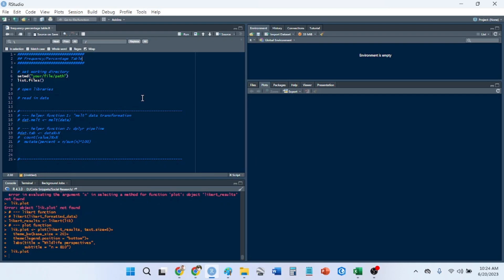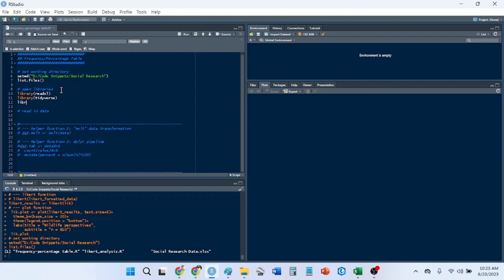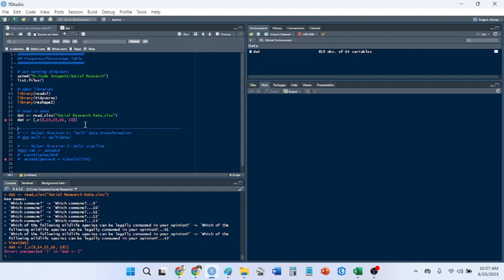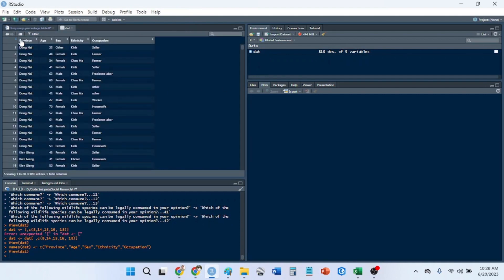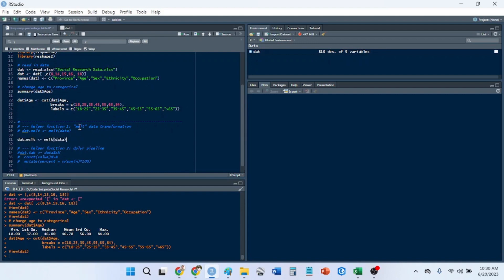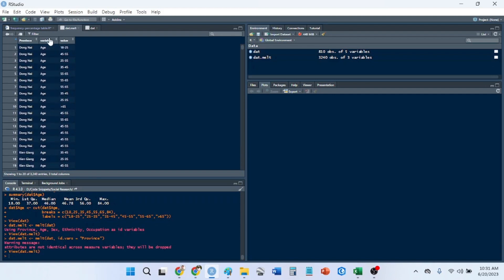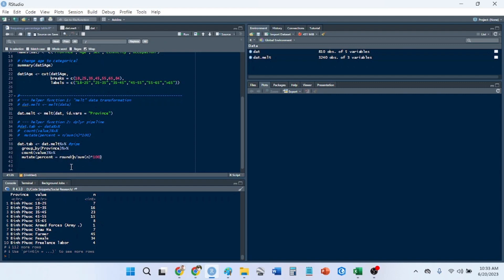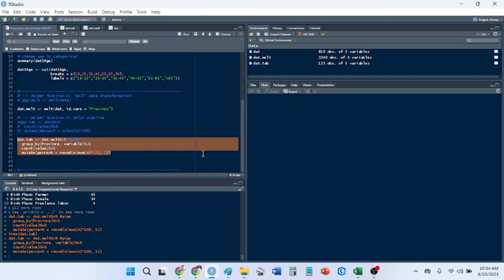Frequency Percent Table in R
Creating frequnecy/percent tables with grouped categorical variables in R is simple!